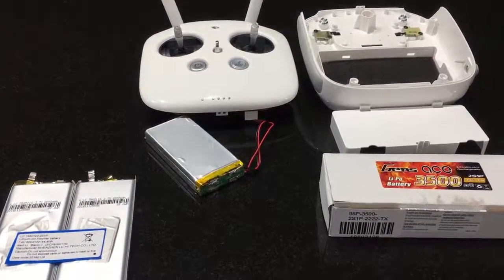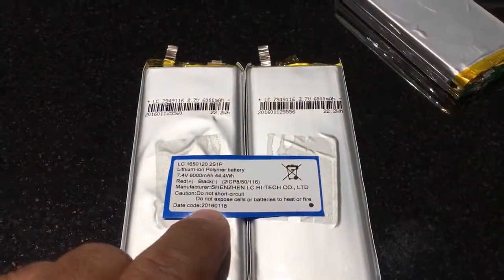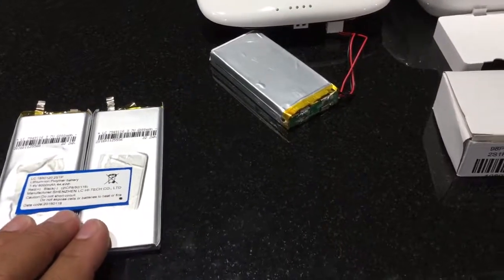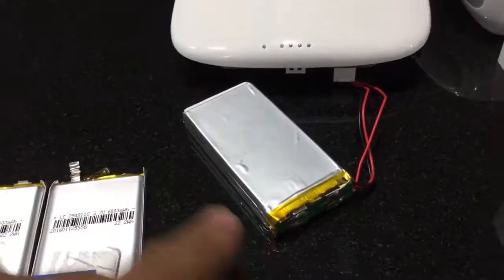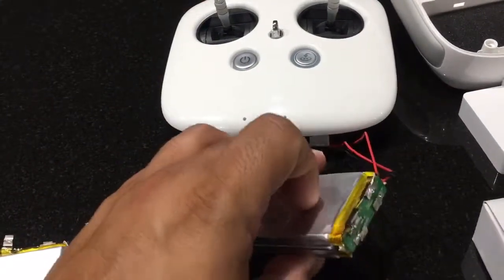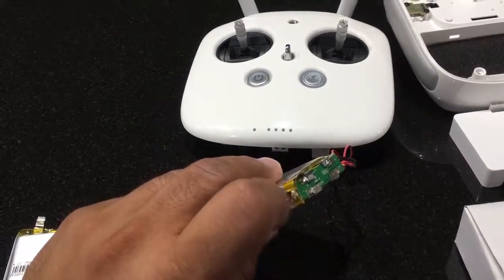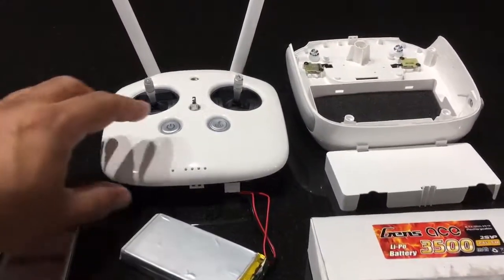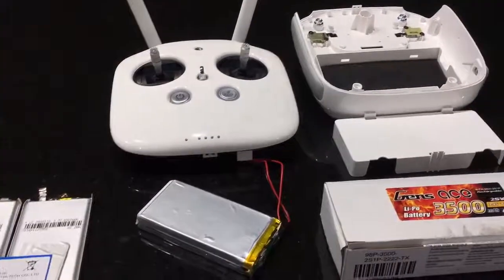DJI Phantom Remote Control Battery Replacement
This is an over the top clean replacement of the DJI Remote Control Battery.